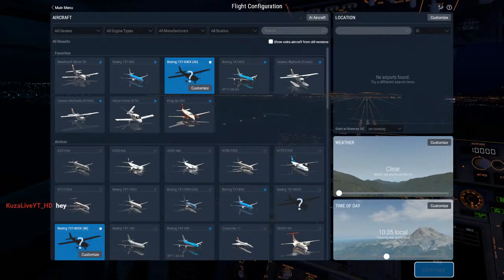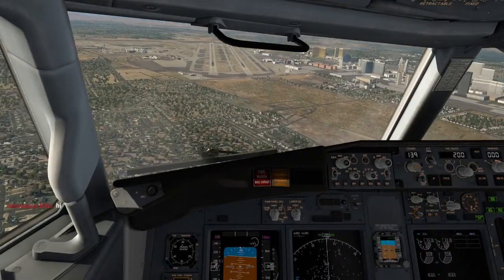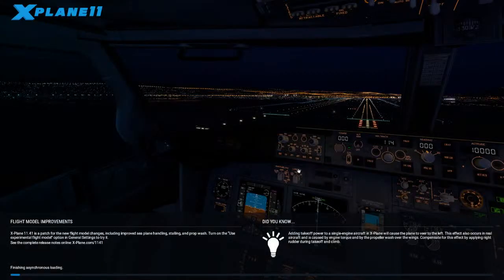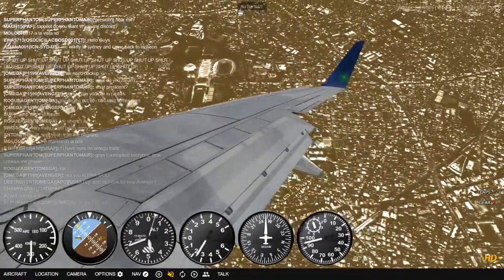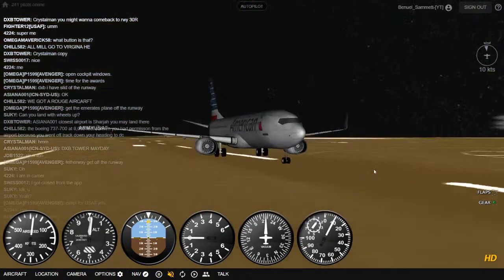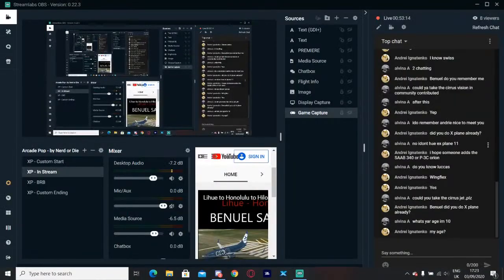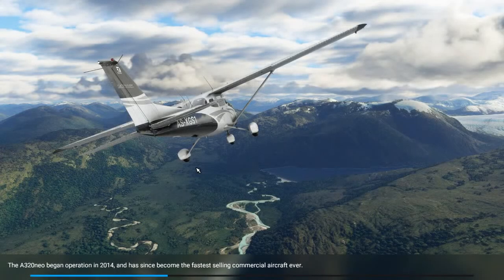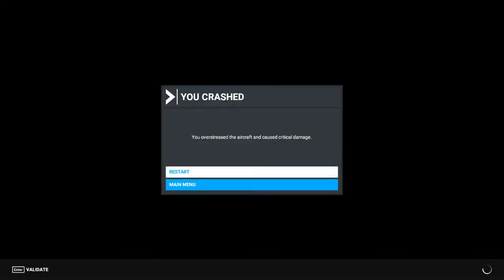Comparing the Mid-Sized Airliners on THREE different simulators - LIVE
Today I am comparing the mid-sized jets on MFS, XP11 and GeoFS!

Twitch Channel hit follow to get notified on Sunday's stream!

^Purging for 150 members! (nearly there)